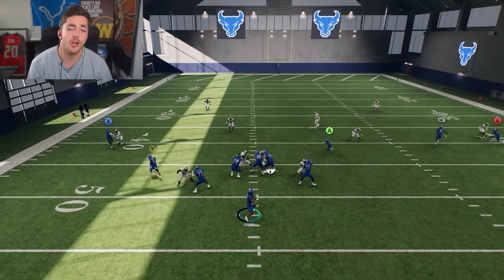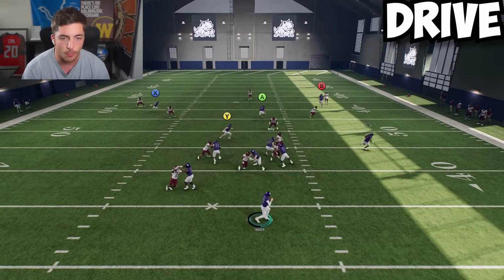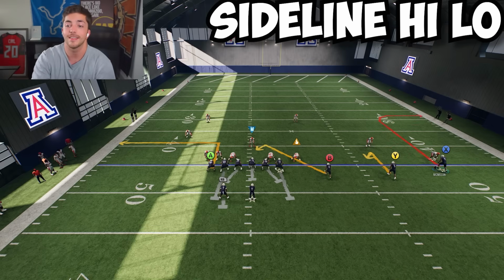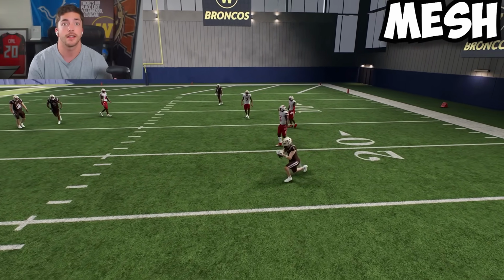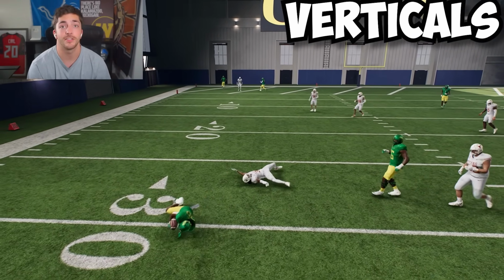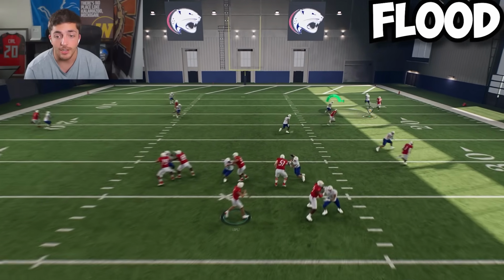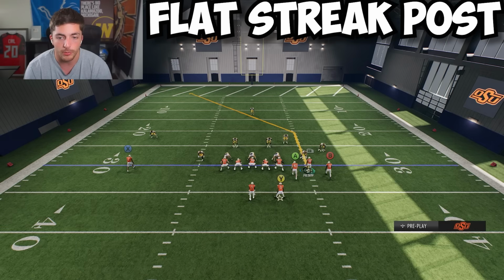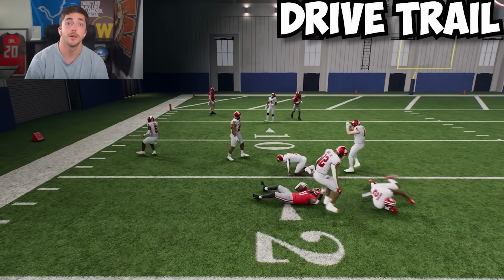10 Plays That ALWAYS Get Open in College Football 25!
Learn Full Schemes that are proven to help you win more games!

0:00 Intro
0:15 #1 Underneath Trail
4:00 Gotten Value? Check Out Civil.gg
4:19 #2 Drive
7:38 #3 Sideline Hi Lo
11:28 #4 Flat Zig
15:26 #5 Mesh
18:55 #6 Verticals
21:33 #7 Flood
26:27 #8 Deep Trail
29:46 #9 Flat Streak Post
33:22 #10 Drive Trail
36:48 Civil.gg

This video breaks down 10 Plays That ALWAYS Get Open in College Football 25! All these tips are things I've learned in my career as a professional Madden player as well as playing College Football 25. I have no doubt these tips will make you a better player. Enjoy!